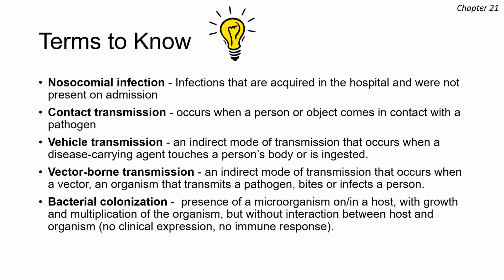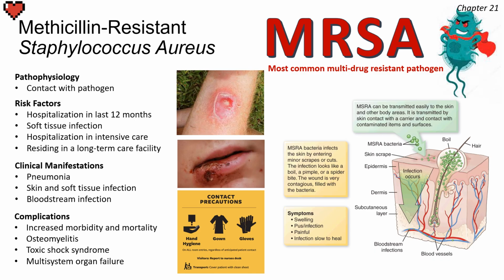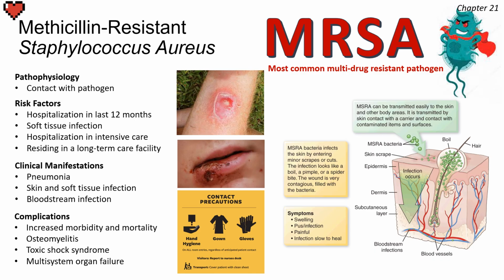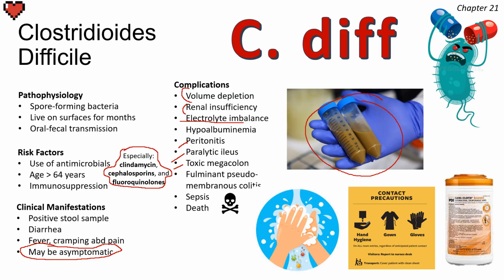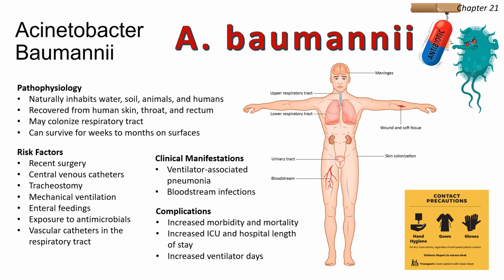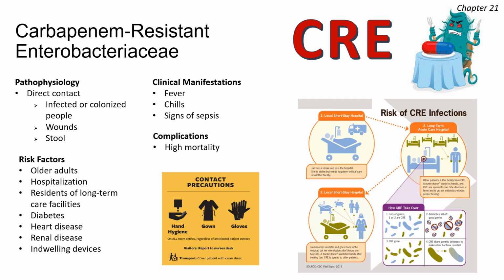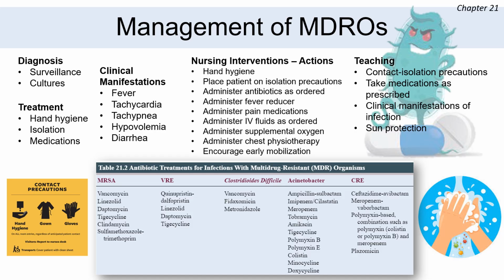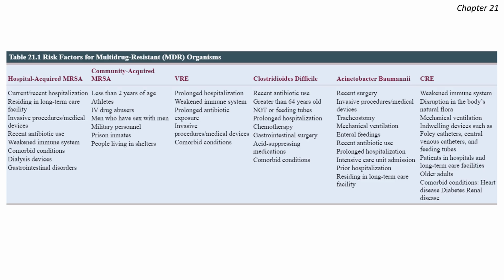Ch 21 MDROs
Multi-Drug Resistant Organisms (MDROs) Nursing Care | Davis Advantage Med-Surg Nursing (3rd Edition)

This video lecture is based on Chapter 21: Coordinating Care for Patients with Multi-Resistant Organism Infectious Disorders from Davis Advantage for Medical-Surgical Nursing: Making Connections to Practice (3rd ed.) by Hoffman & Sullivan. This content is tailored for RN-level Medical-Surgical Nursing students but may benefit anyone preparing for NCLEX or clinical practice.

In this lecture, we cover:
✔️ Overview and pathophysiology of Multi-Drug Resistant Organisms (MDROs)
✔️ Nursing care and precautions for:
 • MRSA (Methicillin-Resistant Staphylococcus aureus)
 • VRE (Vancomycin-Resistant Enterococcus)
 • C. diff (Clostridioides difficile)
 • Acinetobacter baumannii
 • CRE (Carbapenem-Resistant Enterobacteriaceae)
✔️ Infection prevention and isolation guidelines (Standard, Contact, and Enhanced Precautions)
✔️ Patient and family education
✔️ Stewardship strategies and minimizing cross-contamination in clinical settings
✔️ RN priorities in assessment, intervention, and collaboration with infection control

🔹 Aligns with NCLEX test plan and RN curriculum
🔹 Created by a nurse educator with clinical and academic expertise
🔹 Supports classroom learning, clinical preparation, and board review